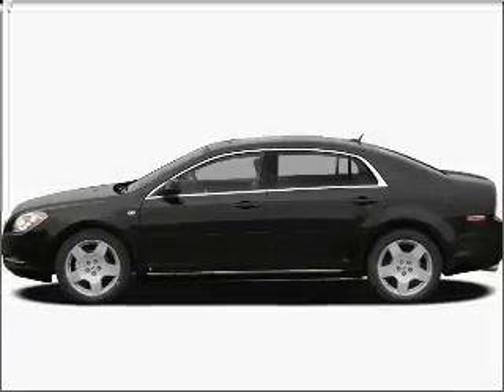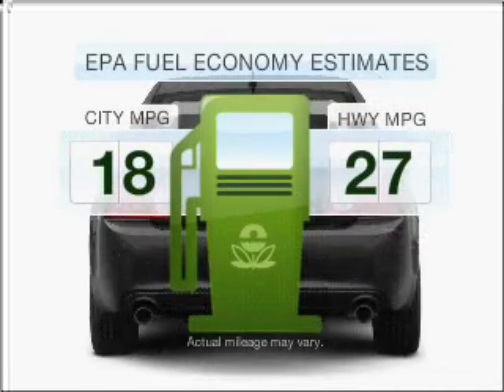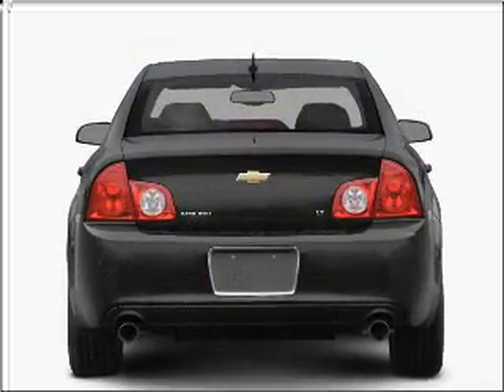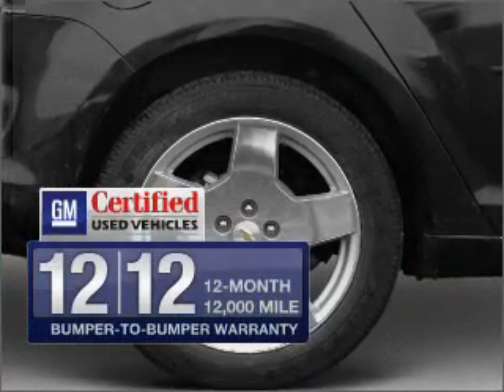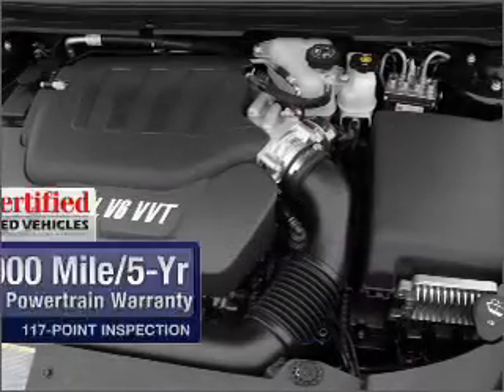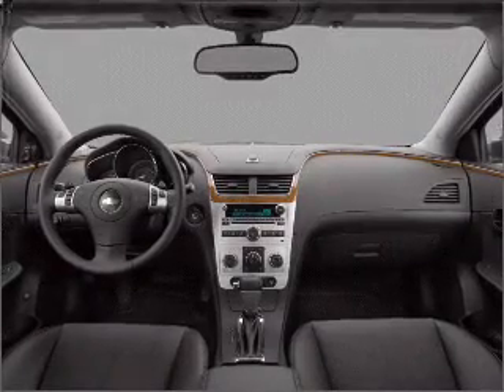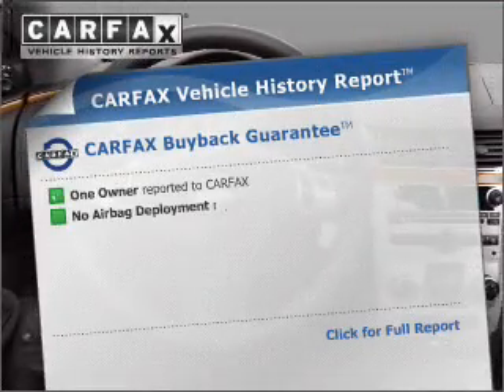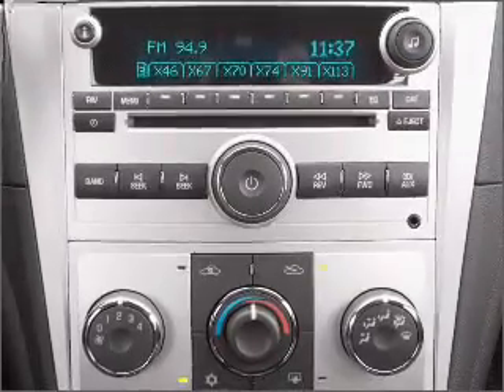2008 Chevrolet Malibu - Fredericksburg VA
Year: 2008
Make: Chevrolet
Model: Malibu
Trim: LTZ
Engine: 3.6 liter 6 cylinder 24 valve
Transmission: 6-Speed Automatic
Color: Silver
Mileage: 22558
Address:
3670 JEFF DAVIS HWY
Fredericksb